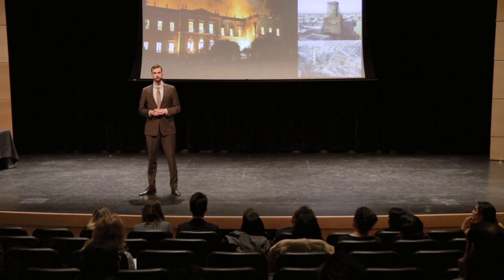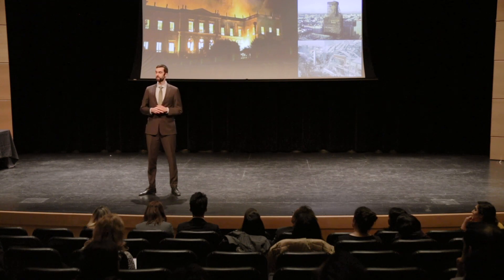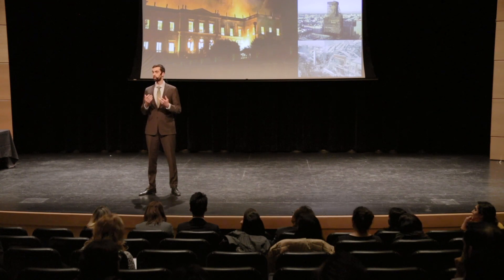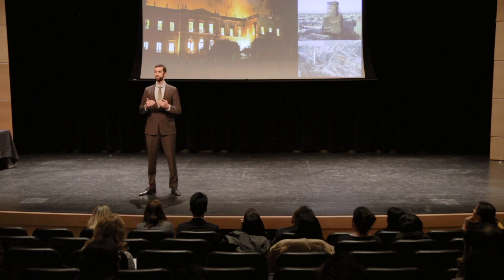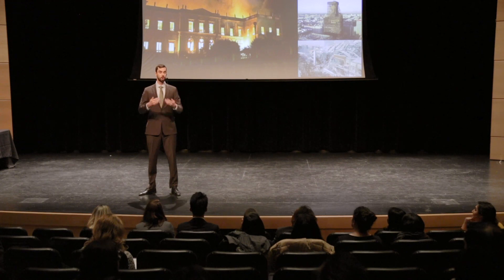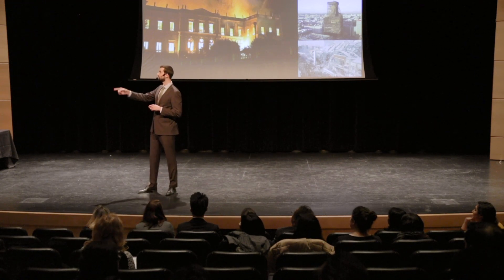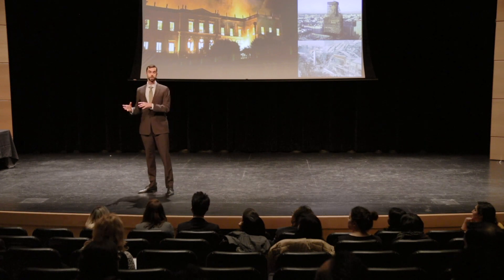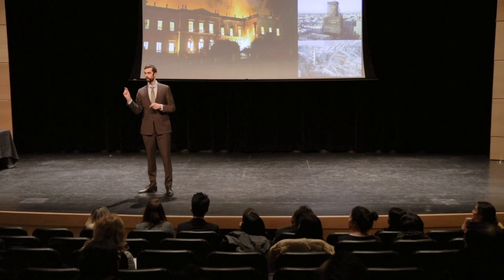3MT 2019 - Robert Kuehnen (2nd Place): How fast can you evacuate a building fire?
3MT (Three Minute Thesis) is a research communication competition where graduate students have 3 minutes or less to present their research and its impact to a panel of non-specialist judges and peers. The exercise develops academic, presentation, and research communication skills and supports the development of research students' capacity to effectively explain their research in language appropriate to an intelligent but non-specialist audience.

The competition was developed by The University of Queensland (UQ), Australia. The first 3MT was held at UQ in 2008 with 160 graduate students competing. Enthusiasm for the 3MT concept grew and its adoption in numerous universities led to the development of an international competition in 2010. Western University was one of the first Canadian universities to host a 3MT competition in April, 2012.

Uploaded by: Communications